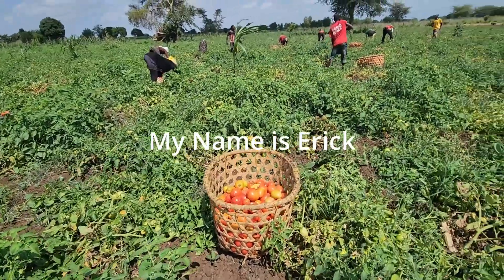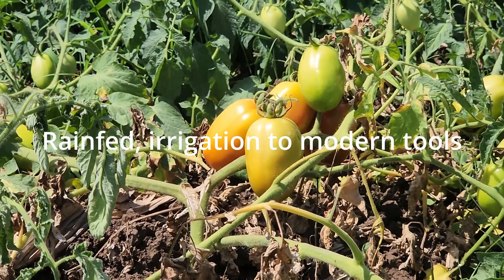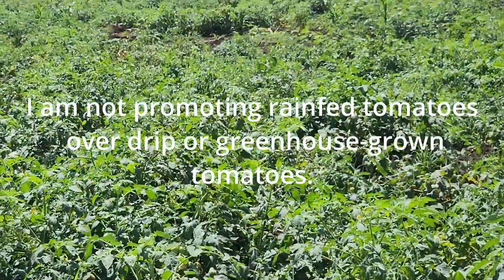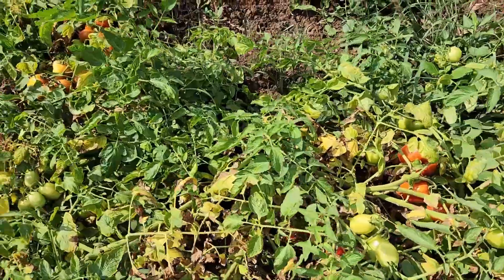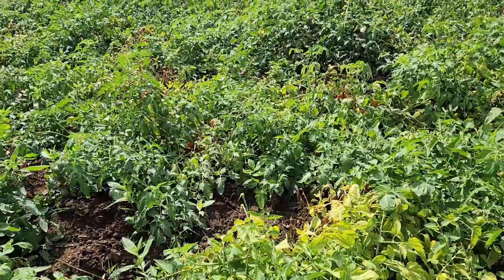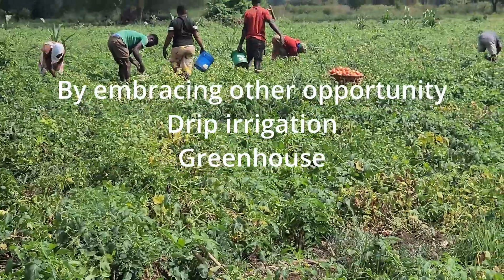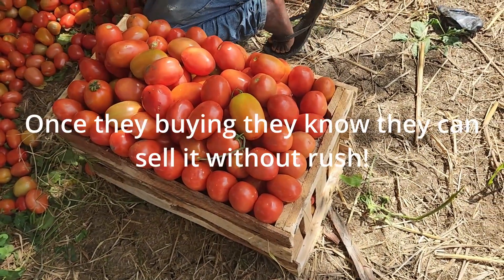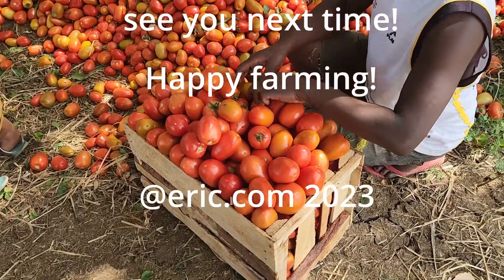Rainfed Tomato Harvesting: Maximizing Technology and Opportunity for Smallholder Farmers.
In this week's episode, we're taking you through the fascinating world of Rainfed Tomato Harvesting!
From the first harvest to the big one, we're diving deep into the challenges, techniques, and most importantly, the incredible opportunities for smallholder farmers.

Emphasizing the Power of Technology: Watch as we explore how every resource and technology can make a difference in boosting your tomato harvest, regardless of your farming scale.

Diversify Your Crops, Sustain Your Success: Join us on this journey of consecutive harvests, as we discuss strategies to maintain a sustainable farming practice throughout the year.

Market Insights & Smart Farming: Discover the importance of growing the right varieties to meet market demands, minimize post-harvest losses, and maximize your profits!

Let's celebrate the greatness of farming together!

Don't miss out on this exciting new episode, available now on our channel! Hit the link in our bio to watch it!